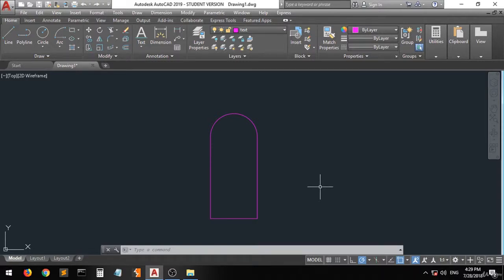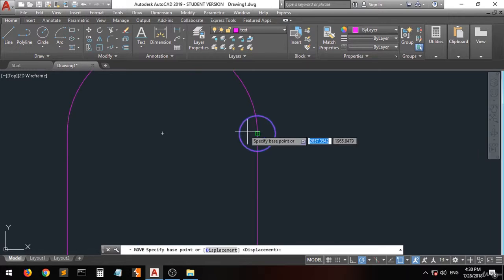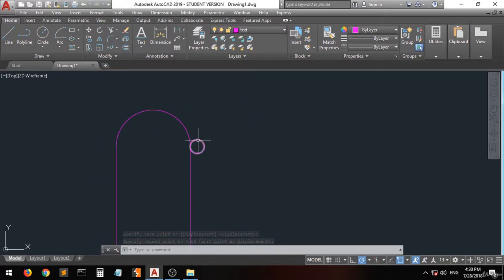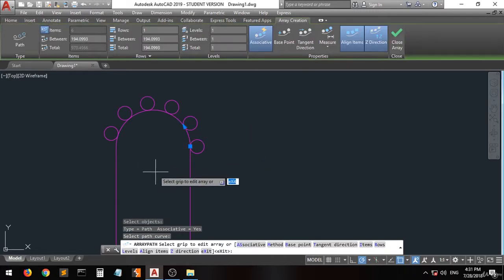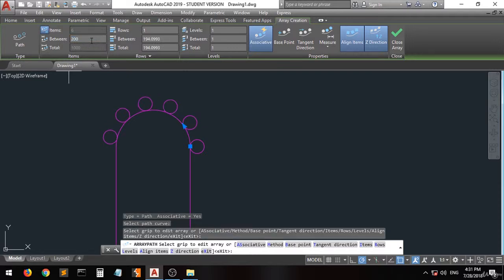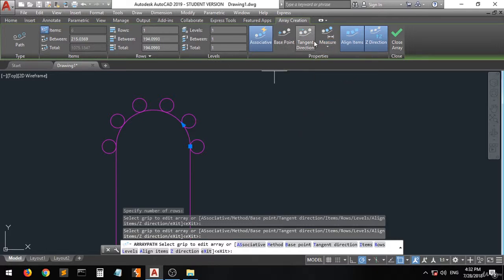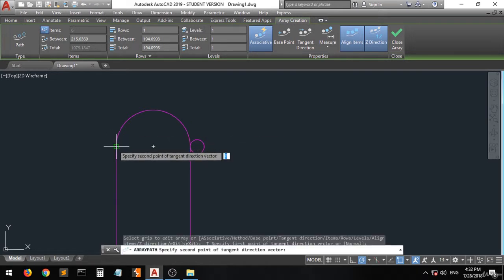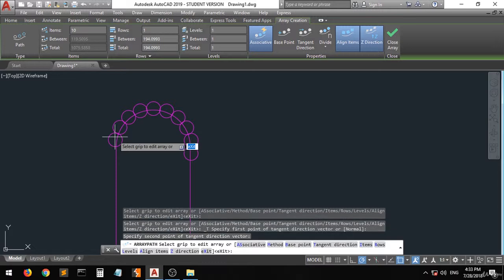AutoCAD 2019 - Path Array (Lesson 17) HD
Array Command in Autocad 2019